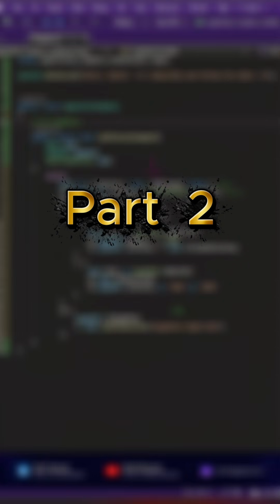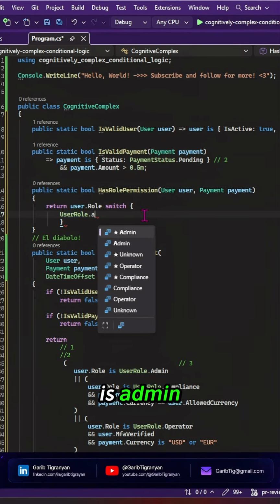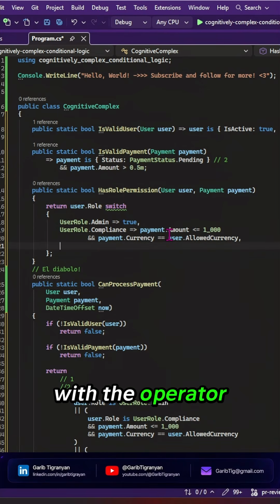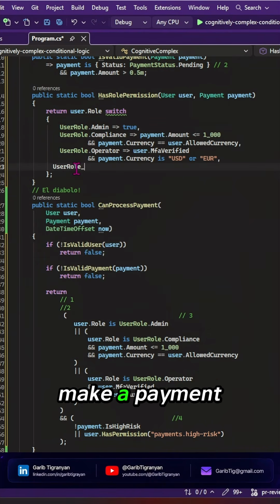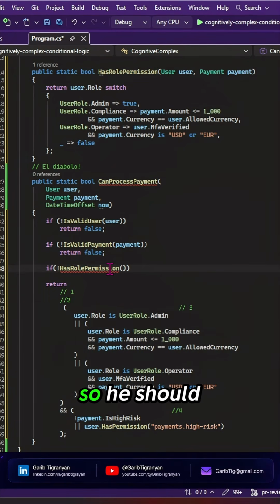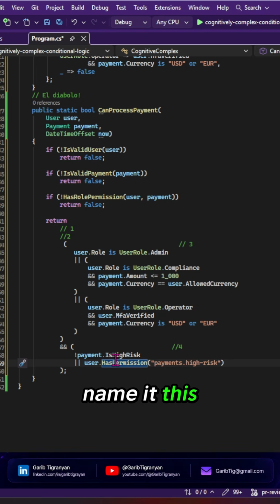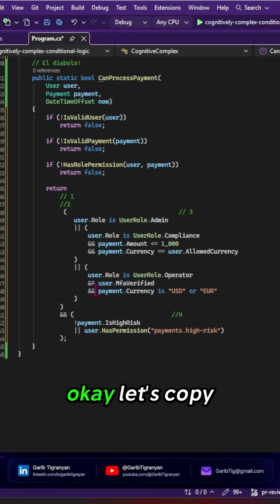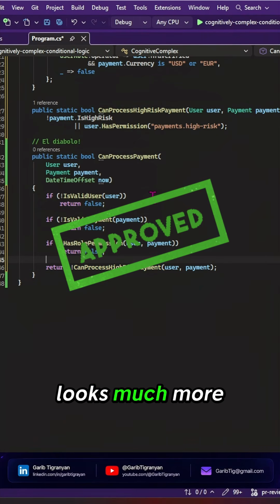One simple trick to fix bad logic 🧠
Your C# code works… but would you approve it in a code review? 👀

One giant if statement can hide 5+ business rules, making your code harder to read, test, and maintain.

In this Short, I’ll show you how to take a messy, complex C# condition and refactor it into clean, expressive business logic using modern C#.

The final code doesn't just work — it explains itself. 🧠🔥